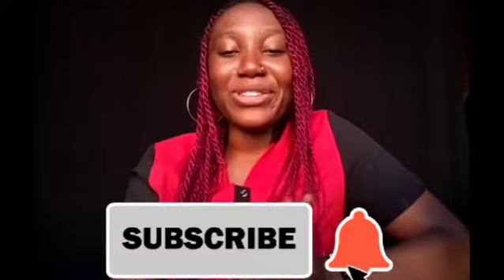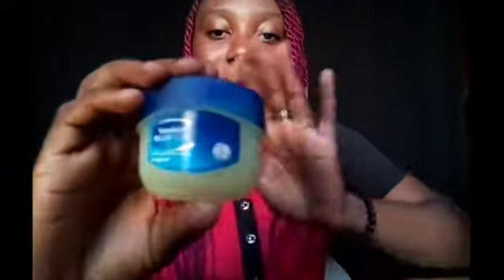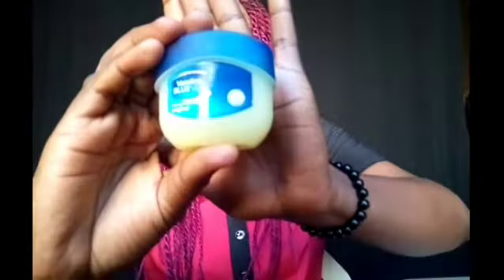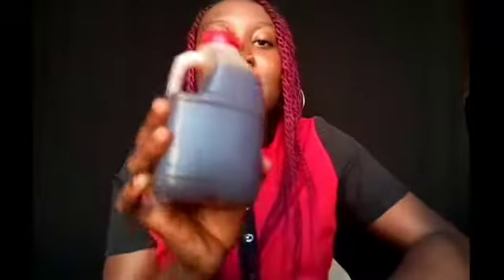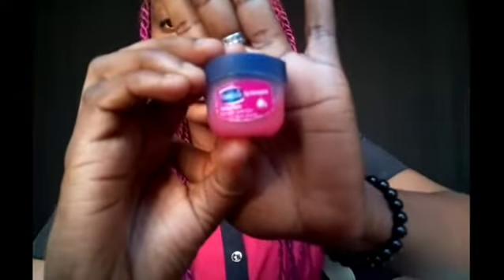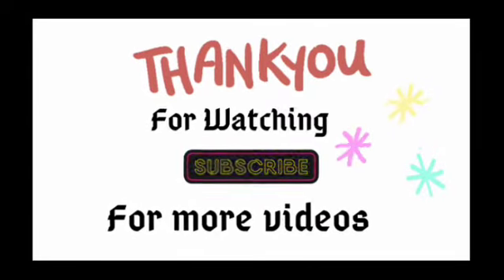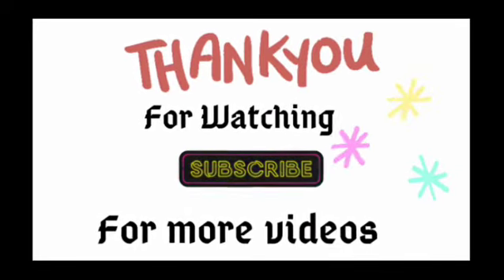How to get pink lips 💋 naturally in 7 days with Vaseline // Pink Lips 💋 naturally home remedies 2021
In this video, I did a short tutorial on how to get pink lips 💋 naturally in 7 days with Vaseline.

What Is a Lip Scrub?
Like a body scrub, a lip scrub is a semi-liquid or other soft-solid base containing particles that slough off dry, flaky pieces and leave smooth skin behind.

Exfoliating with a lip scrub is good for softening and smoothing lips before applying lipstick, or when your lips are dry and peeling from cold wind or prolonged sun exposure.

Lip Scrub Ingredients used in this video:
Vaseline
Sugar
Honey

What You Should Do After Using a Lip Scrub
After scrubbing lips, it’s important to follow up with a repairing lip balm.

If this is your first time here, kindly hit the SUBSCRIBE BUTTON to become part of the family and also TURN ON THE NOTIFICATION BELL 🔔 to notify you whenever I drop a new video. Xoxo

ABOUT ME:
I'm Theresa Adido, a Nigerian Youtuber based in Ilorin, Kwara State, Nigeria.

How to create a Facebook business page easily with step by step instructions on your smartphone :